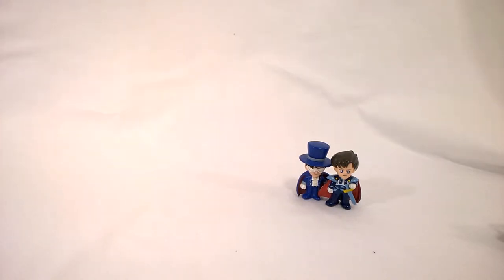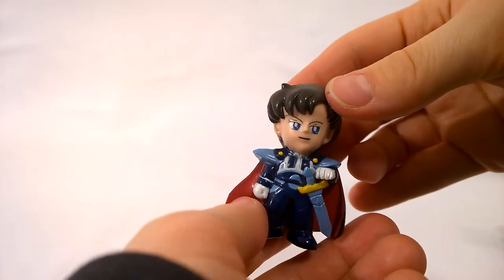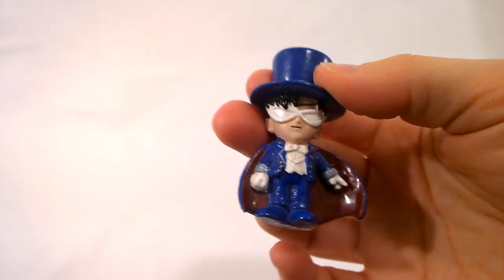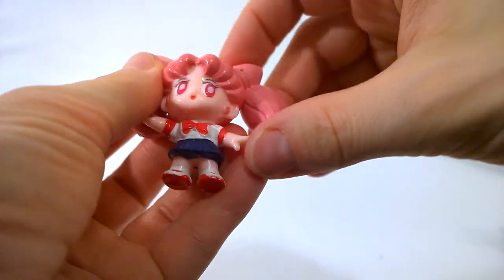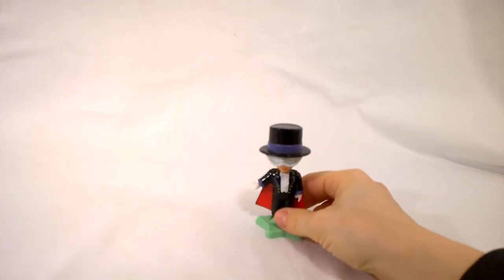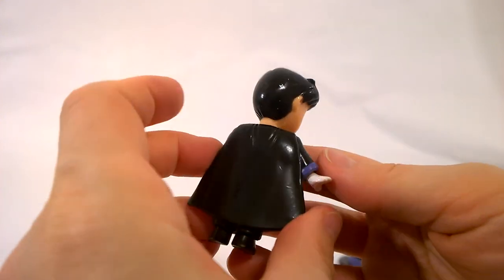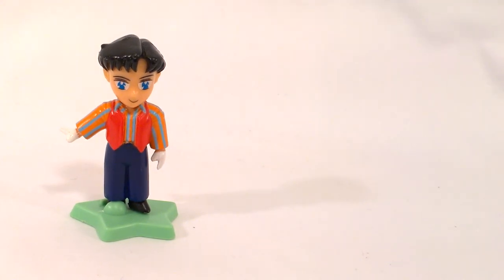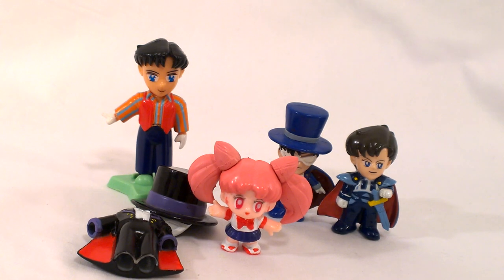Kait's Collectibles Ep 61 - Sailor Moon SD Figures (Vintage)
Oldies but goodies! Here are some "vintage" Sailor Moon figures that are still hanging around my collection. Before Petit Charas there were SD (super deformed) figures that were pretty darn cute and collectible. Take a look at the few I have remaining!